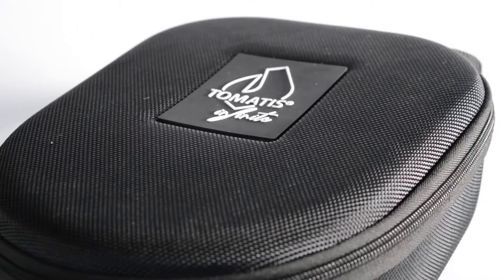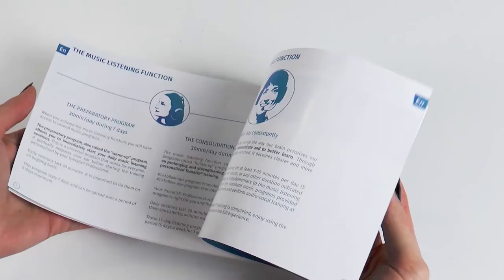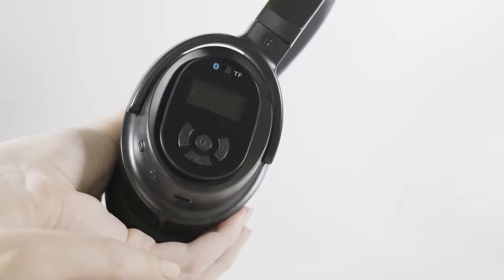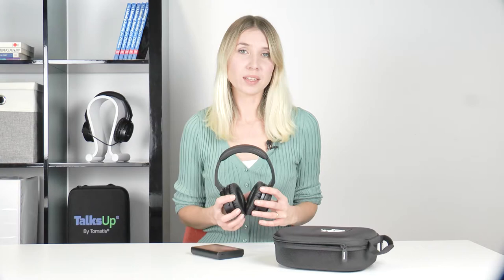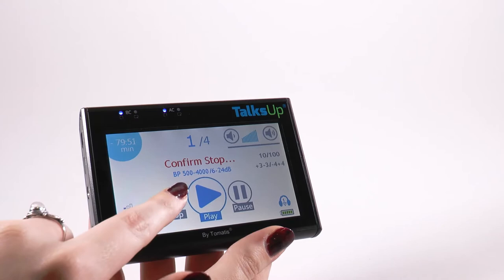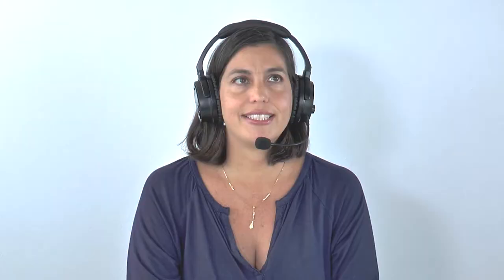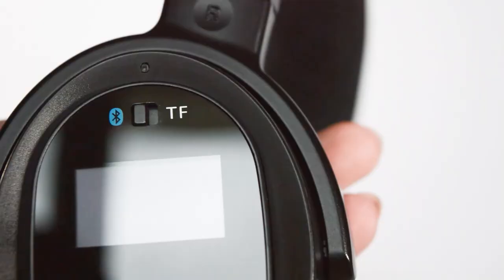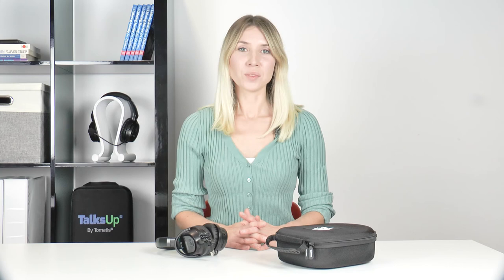[EN] Tomatis Infinite headphones - Quick start guide